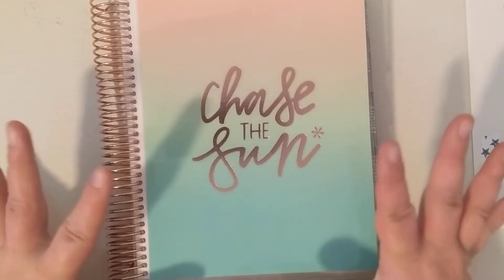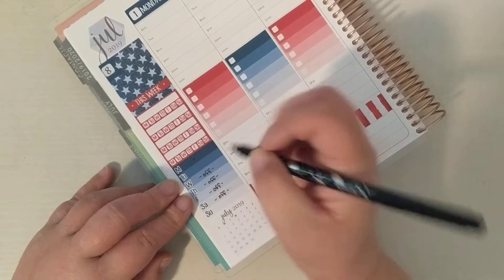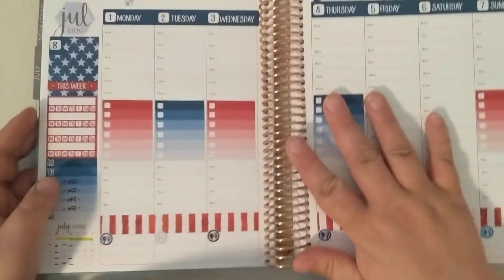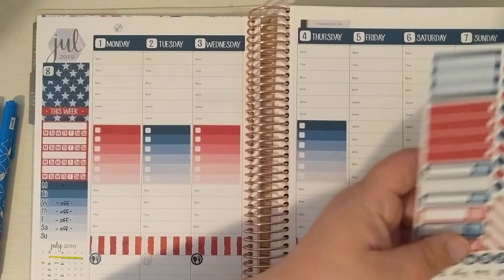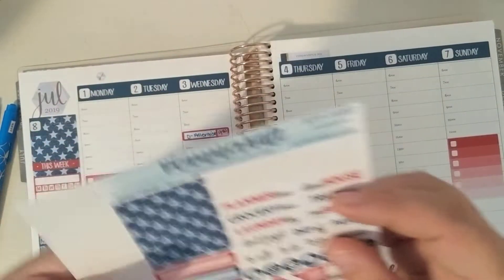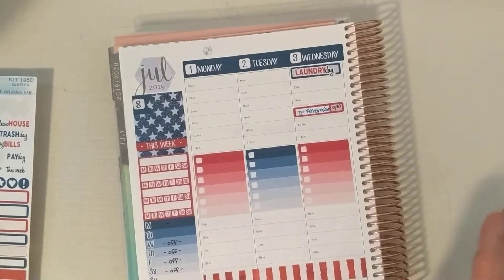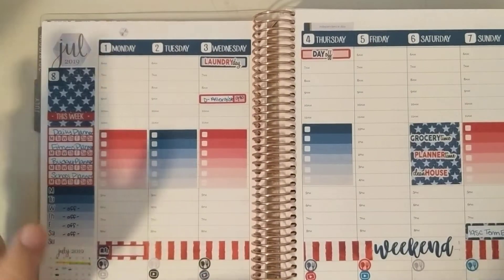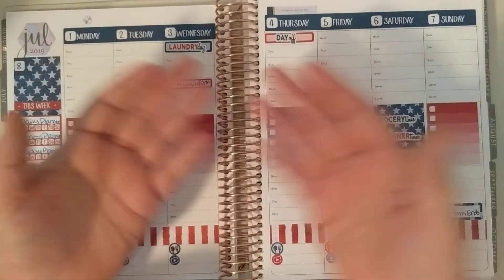Plan With Me | July 1-7 | Single Mom Plans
This video is July 1-7 in the new Life Planner!